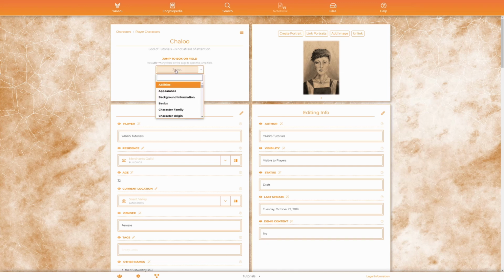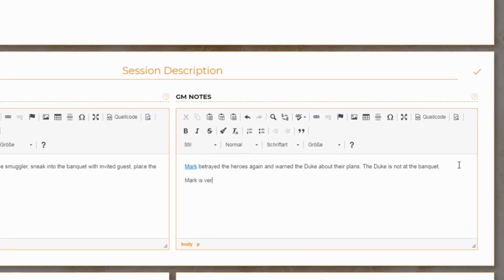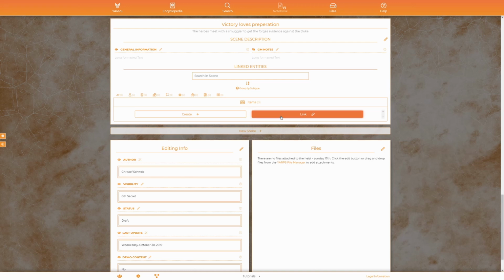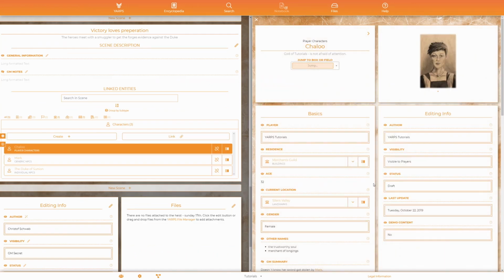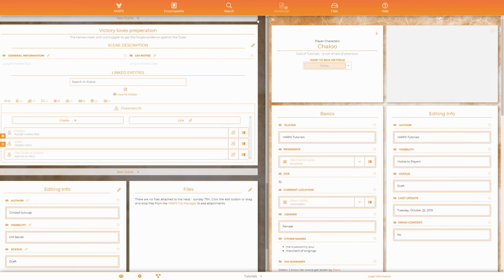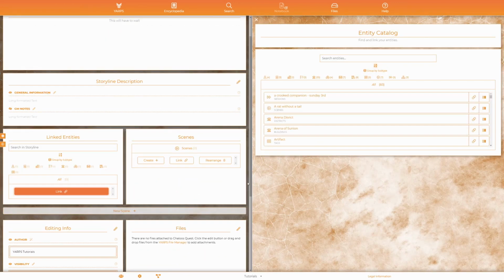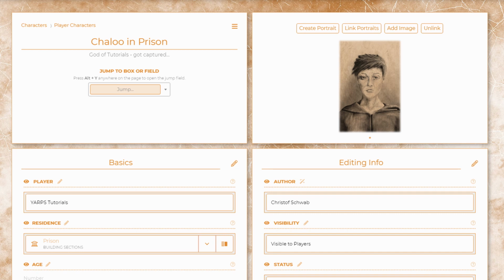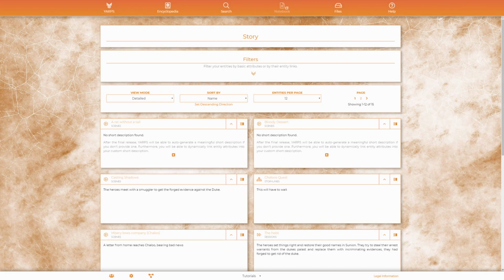YARPS: Story Management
Learn more about the YARPS: Story Management